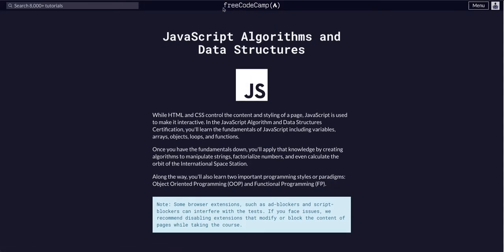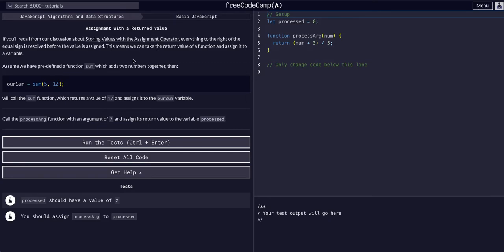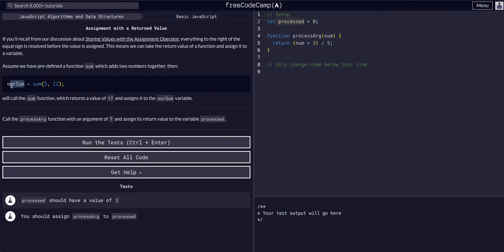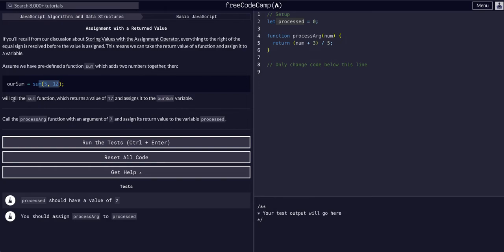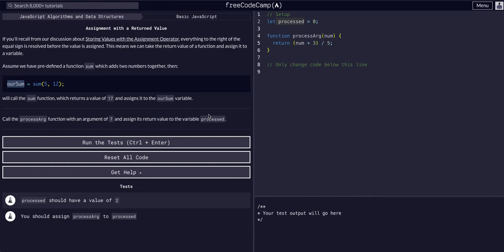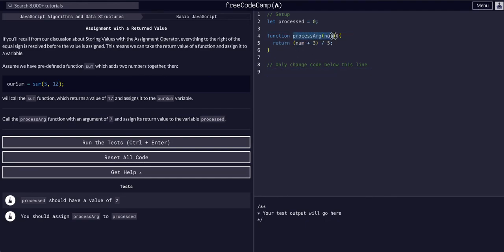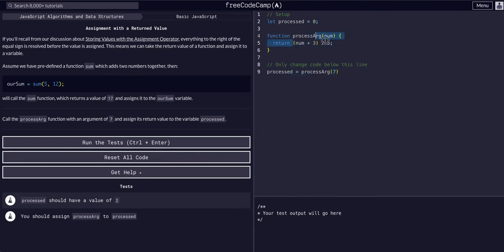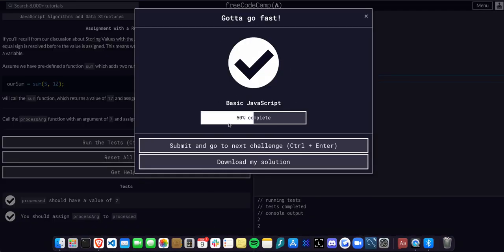Assignment with a Returned Value - Free Code Camp Help - Basic Javascript Algorithm Data Structure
Assignment with a Returned ValueChallenge